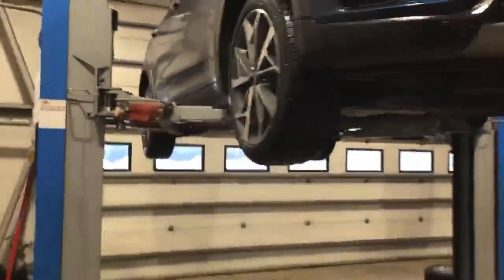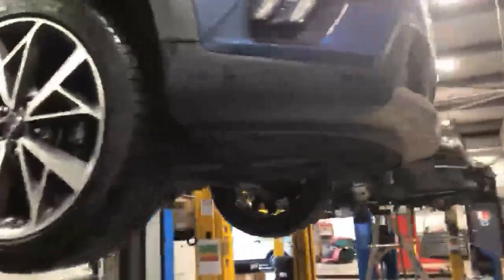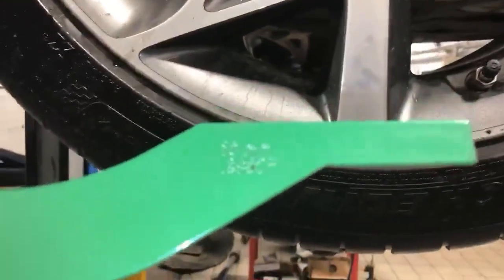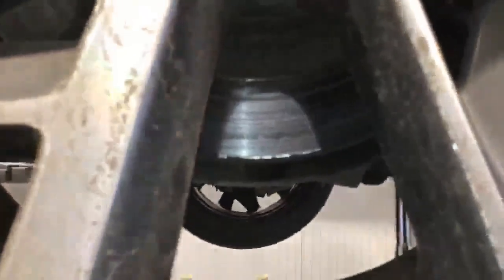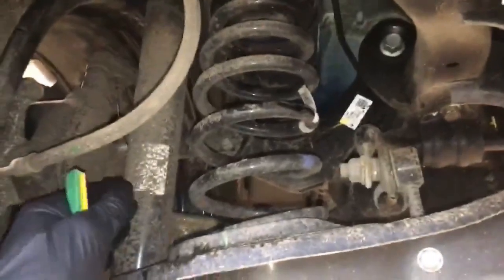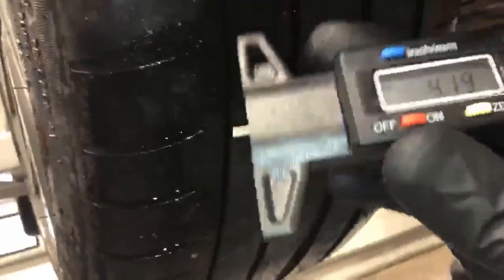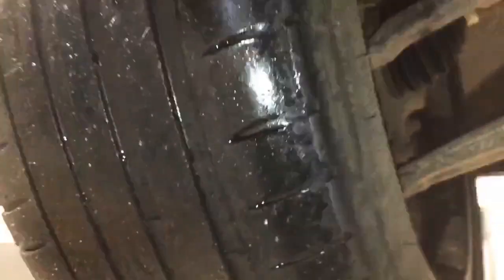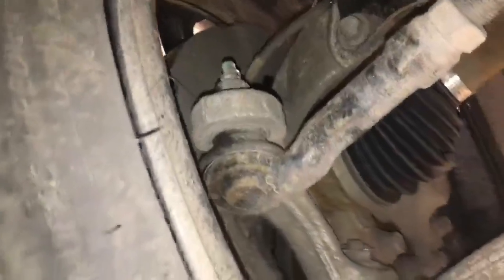CitNOW Workshop Star of the Month - April 2023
The key basics to a good workshop video are clear explanations and good use of visual tools. But to make a good video a great one, this should be combined with the expertise of the staff member recording it. That’s exactly what we’ve seen from our Workshop Star of the Month for April, Rory Davis of Acorn Kia Crewe.